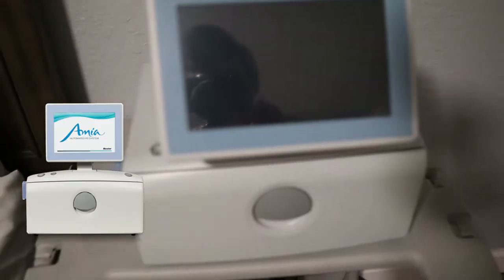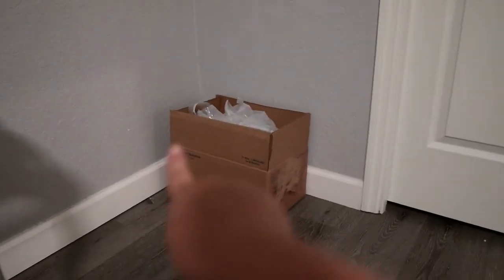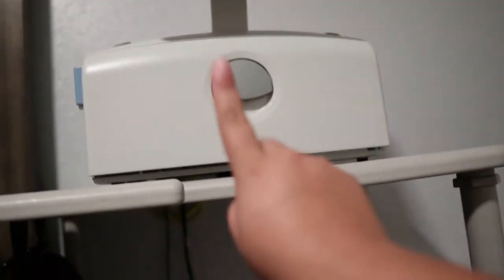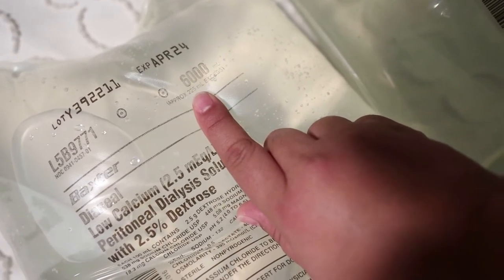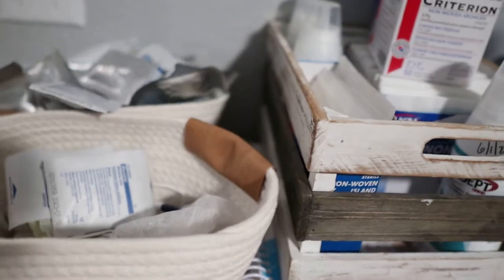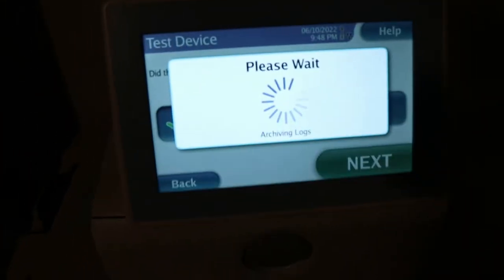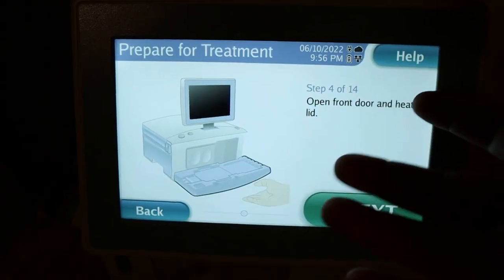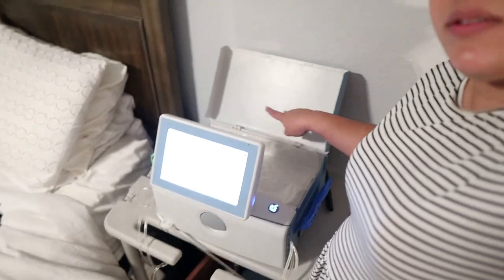Peritoneal Dialysis Setup: The Best Type of Dialysis for Your Health | Tips and Step-by-Step Guide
Hey friends!

This is how we set up Daniel's (my husband) dialysis machine every single night. It's very doable, and this type of dialysis affords us so much freedom to do so much more as a family.

Stuff I'm Loving Lately!
New Camera Bag
Salerm Shampoo & Conditioner($20)
Study Bible
Handheld Fan and Humidifier
Biker Shorts

My Favorite Camera Equipment!
Canon M50
Camera Mic
Handheld Tripod
LED Lights
Umbrella Light
50mm Canon Lens "Nifty-fifty"

Did you know I co-host a podcast with my husband?
Listen Here!